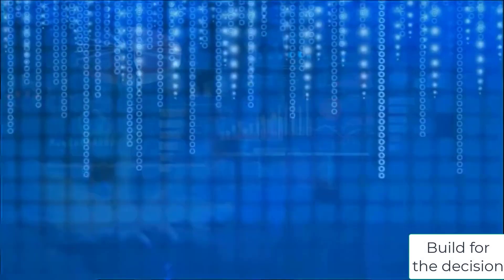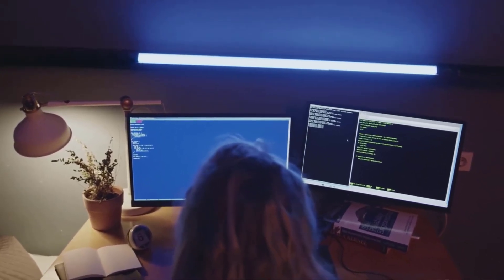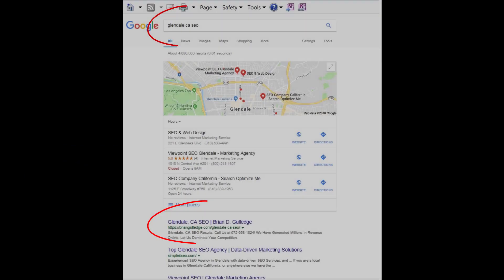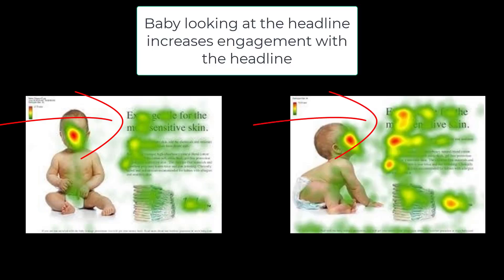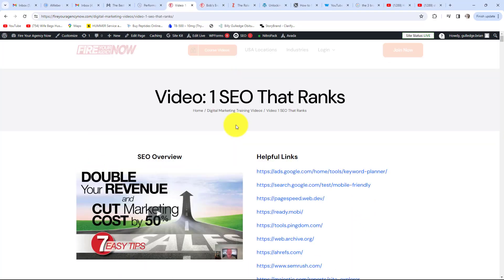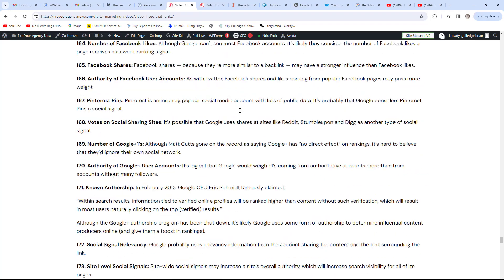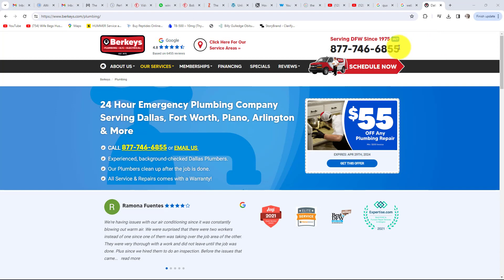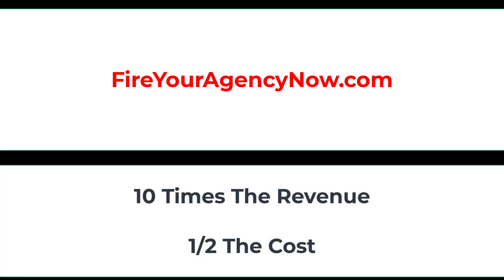16 Junk Dealers Digital Marketing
7 EASY Tips To Cut Your Marketing Cost By 50% & Double Your Revenue